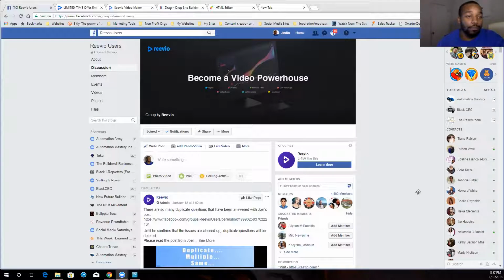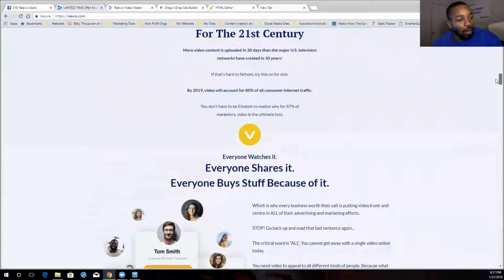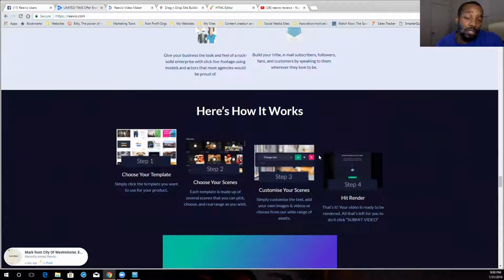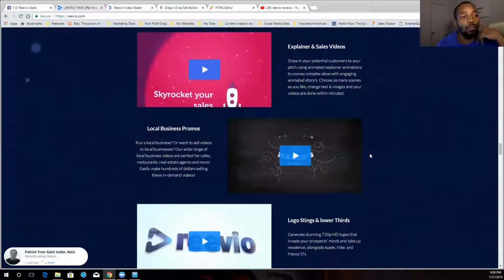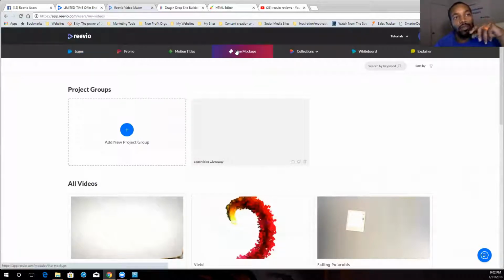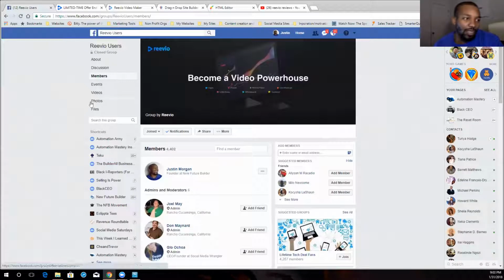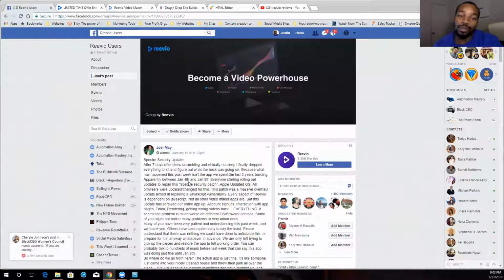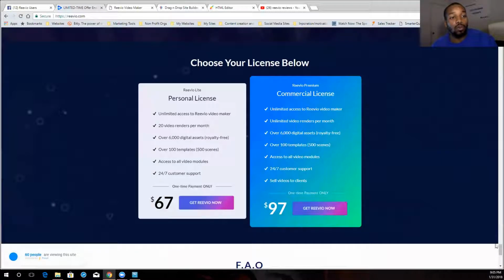No Boyang Tech Reviews ep.1 | No BS Review of Reevio Video Editing Software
Welcome to Automation Mastery!
Today is the first ever episode of the No Boyang Review...not sure if it that name will stick but we shall see!!!

If you want to save time and money without the expensive video editing. Is the software perfect, no, I'll let my review speak for itself there. But if your question is how to create a whiteboard video, how to make a video intro, how to create a logo intro, how do I create marketing videos fast??? You're in the right place.

Ready to automate your business now?
Check us out at automationmastery.net
and if you're serious, join us at
AutomationArmy.net

Get ready to Automate Your Business and Master Your Destiny